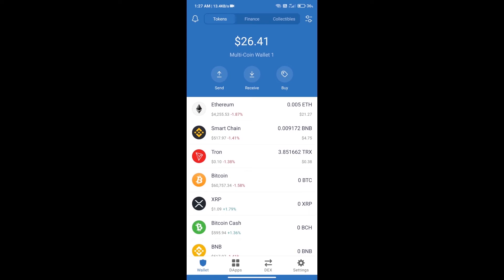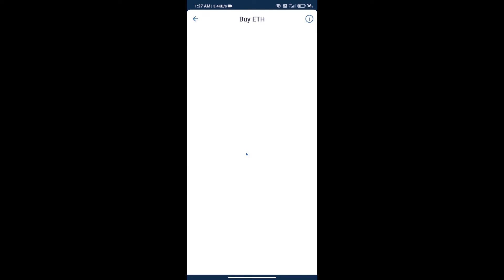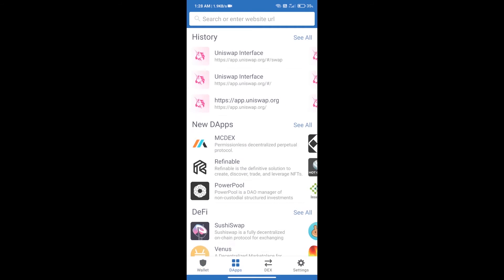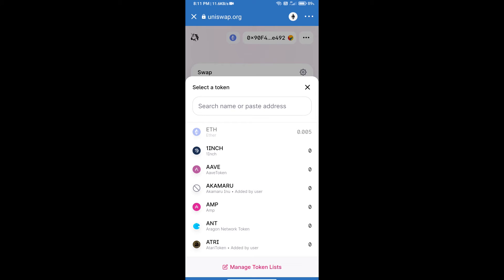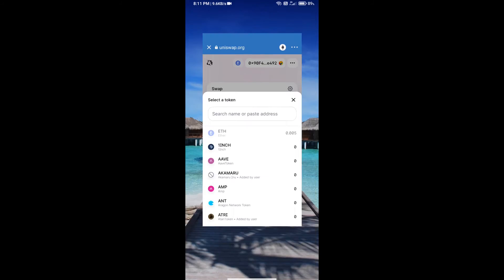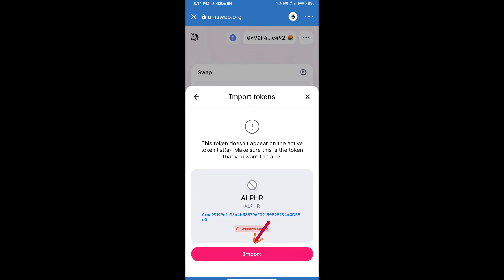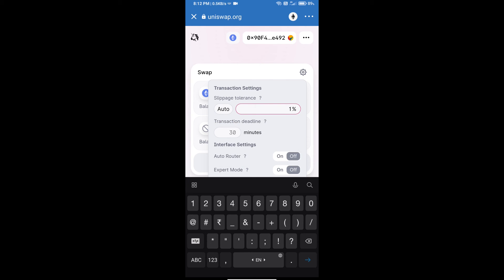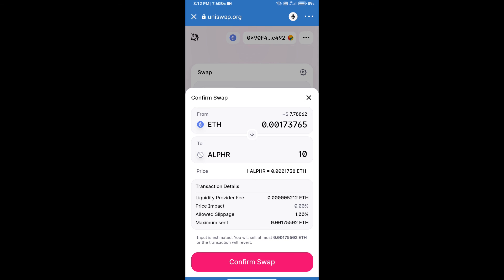How to Buy Alphr finance Token (ALPHR) Using UniSwap On Trust Wallet OR MetaMask Wallet